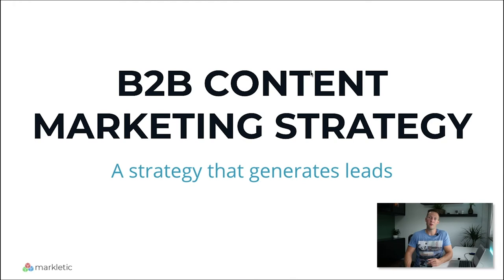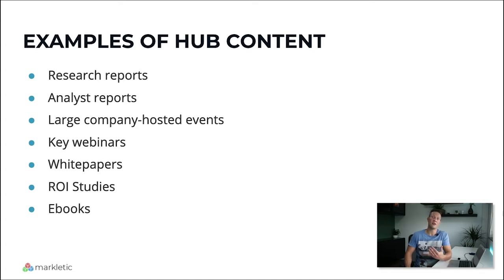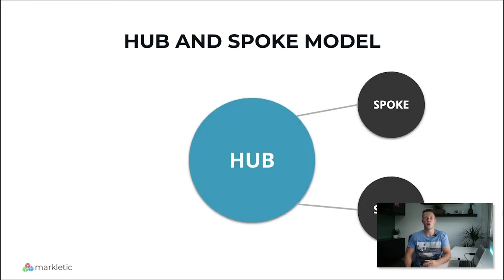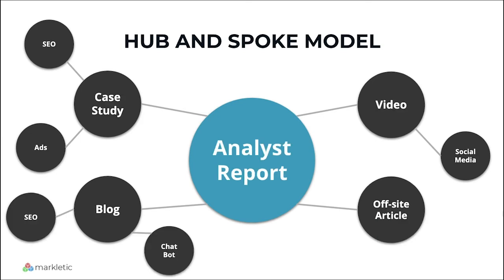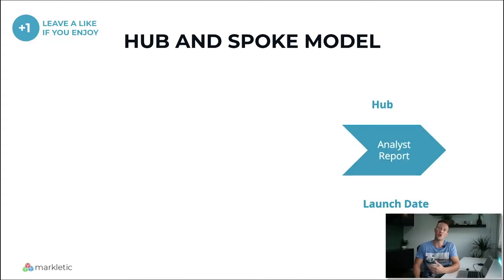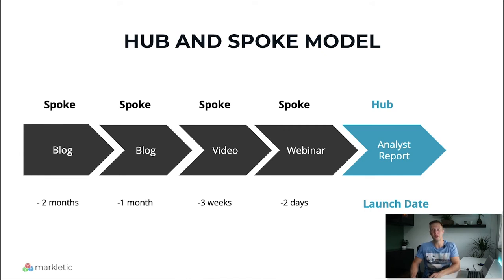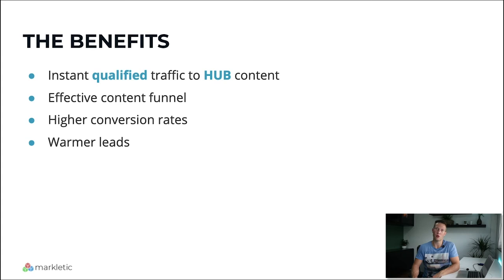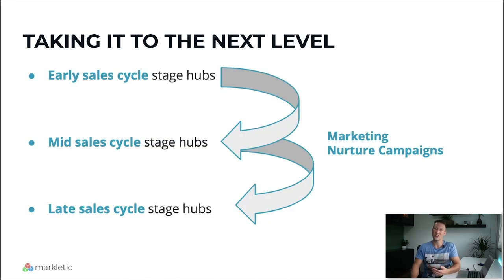The best B2B Content Marketing Strategy to generate leads in 2020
Here is a B2B content marketing strategy that will generate high-quality leads for your business.

⏱️ | Timestamps
0:00 - The best B2B Content Marketing Strategy to generate leads in 2020
1:00 - The Hub and Spoke Model
1:14 - Examples of Hub Content
1:58 - Examples of Spoke Content
2:21 - A visual overview of the hub and spoke model
3:17 - Content Release Schedule
4:12- The Benefits of the Hub and Spoke Model
4:32 - Taking it to the next level
5:01 - Content Marketing Strategy based on buyers’ journey

With the right B2B content marketing strategy, you can generate consistent leads for your business. It’s easy to create content, but you need to have the right strategy so that people will actually download your content.

In this video, we cover the hub and spoke content marketing strategy. Basically, you have hub pieces of content and spoke pieces of content. Hub content is your pillar contact and spoke contact drives traffic to your hub content.

This is a strategy that I’ve used for years and it’s generating warm leads for my sales team while improving our content marketing conversion rates.

MARKLETIC: THE KNOWLEDGE HUB FOR B2B MARKETERS
Knowledge and strategies straight from the field. The content creators of Markletic are experienced B2B marketers working at top companies across the globe.

Marketers come to Markletic to learn about the best actionable and proven strategies for B2B marketing.

We believe that healthy competition fuels marketing innovation at companies. That’s why we are sharing proven marketing tactics that you can use to drive rapid marketing growth at your company.